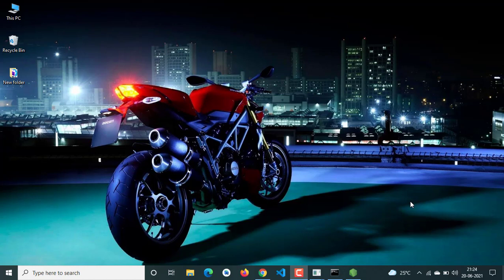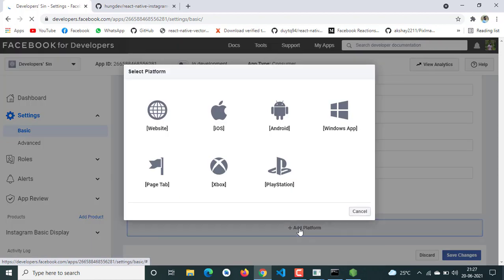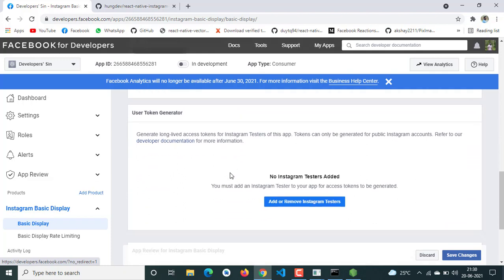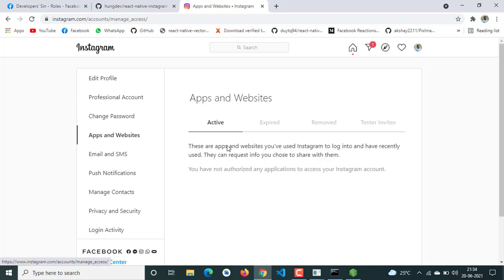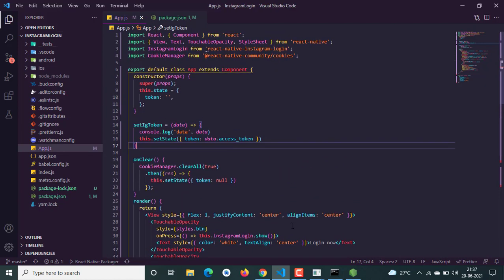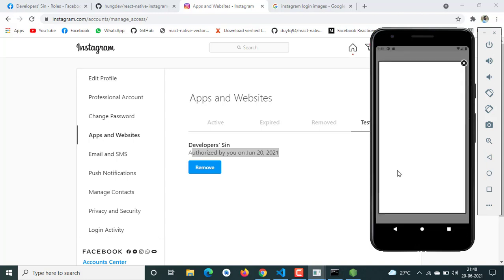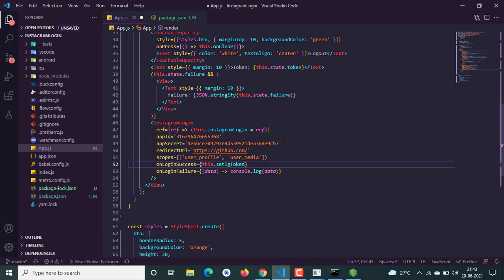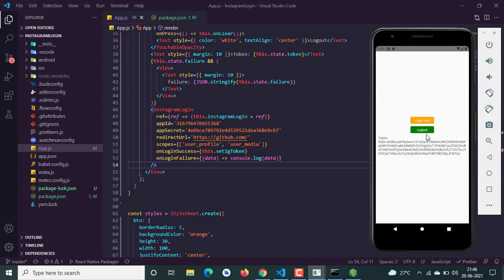Instagram Login in React Native (react-native-instagram-login)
This video will see how to implement Instagram login in React Native using some simple steps. I hope you will like this video. Don't forget to mention the next topic. I will try to make more helpful videos in the future.

npm install react-native-instagram-login react-native-webview @react-native-community/cookies --save